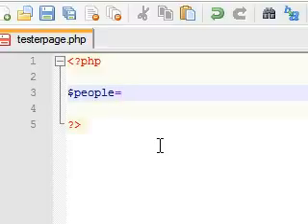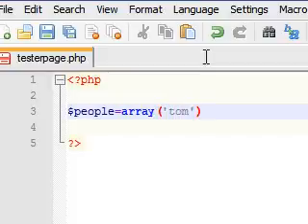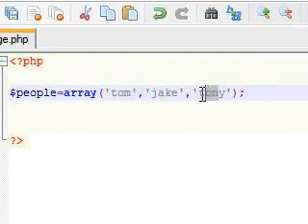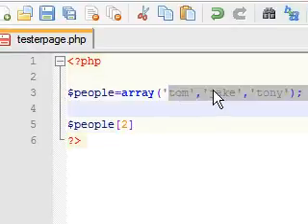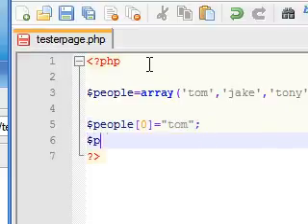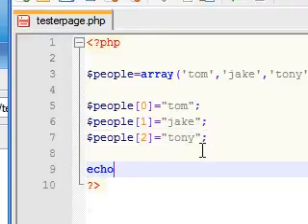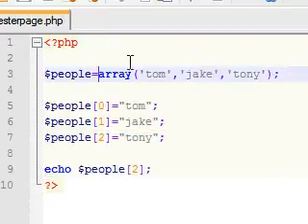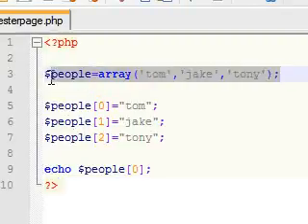PHP Tutorial – 10 – Arrays